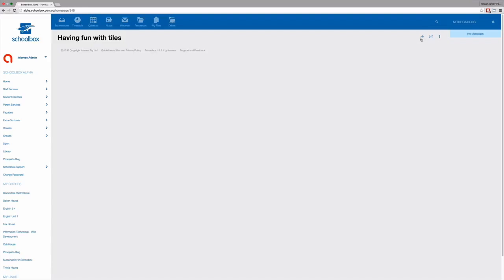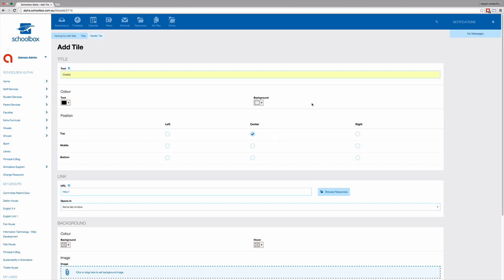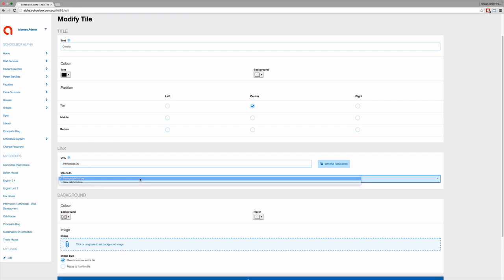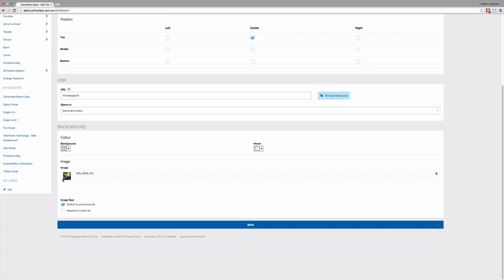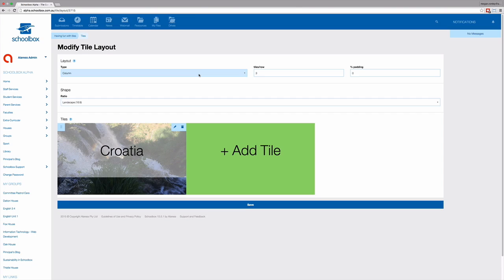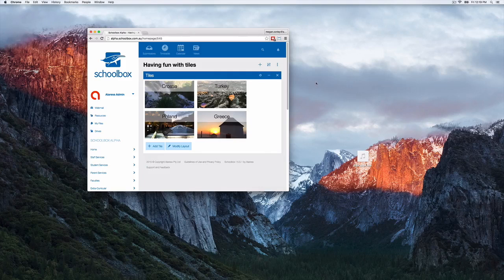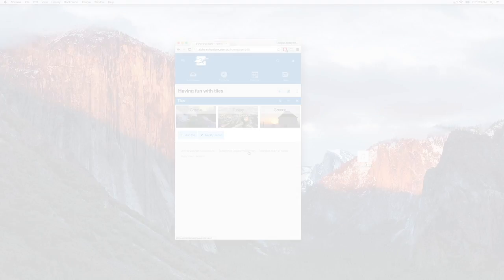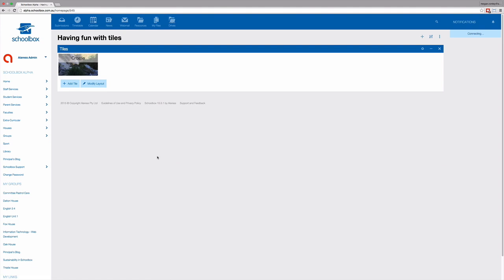How to use tiles - LMS Tools